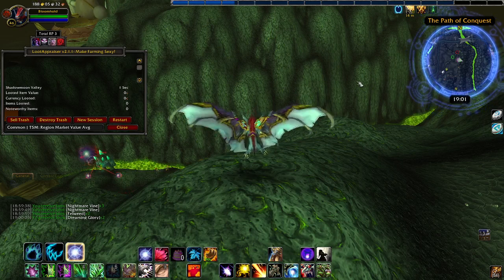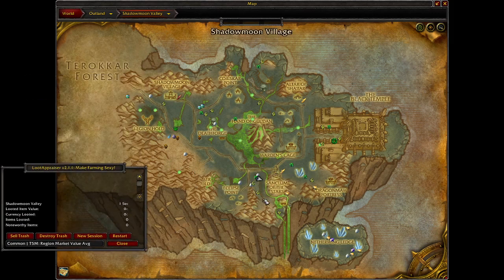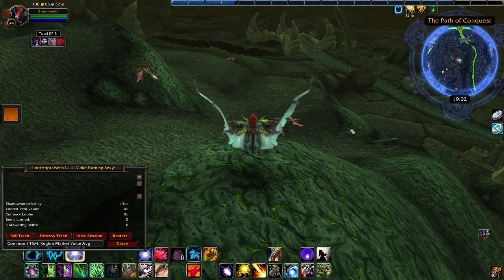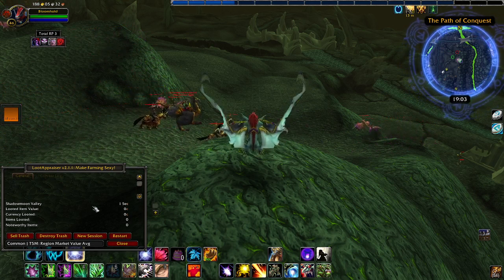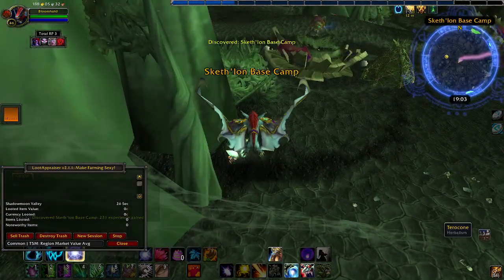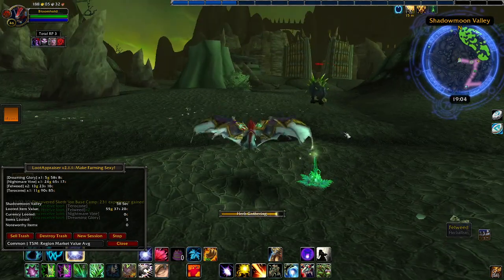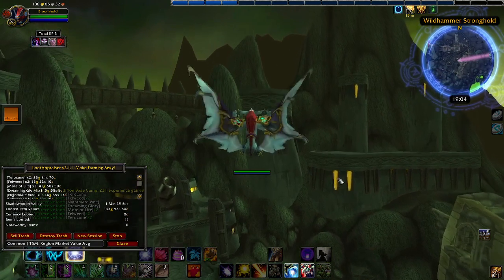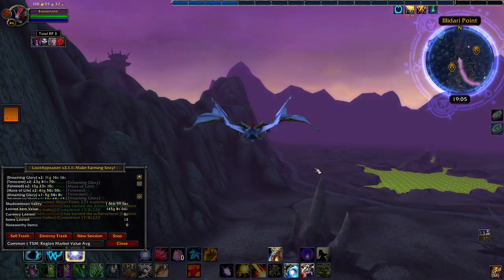Nightmare Vine Farm in WoW - Shadowmoon Valley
Hi folks

Here is another video on farming in WoW for gold. I've set myself the challenge of paying only for my subscription and any expansions will have to come from Blizzard balance via WOW Tokens.

Rich